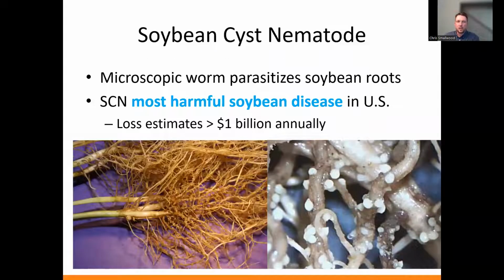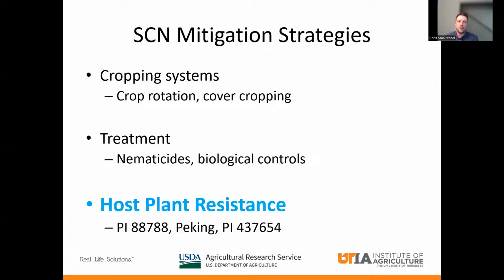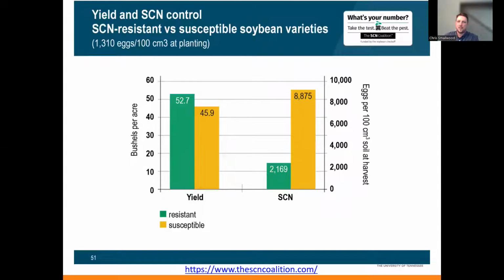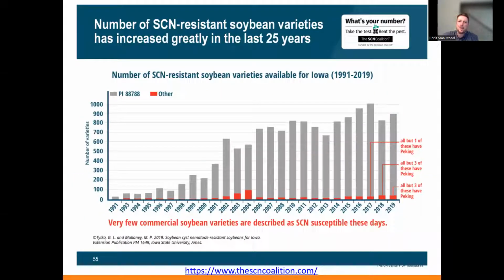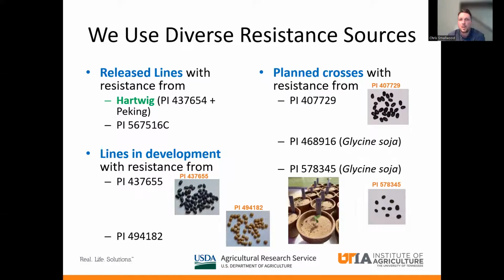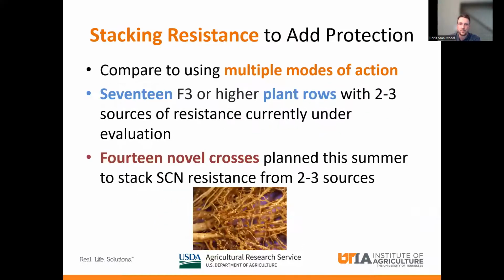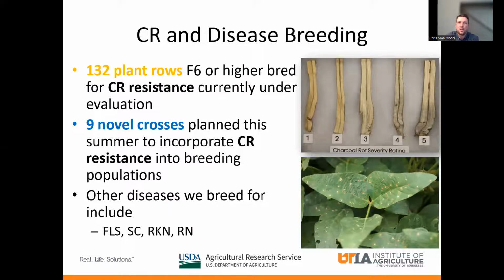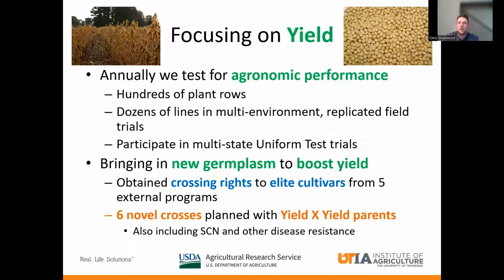Stacking SCN and Disease Resistance in High Yielding Soybeans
To receive CCA credit for this tour, you must watch all videos in the tour playlist, and complete the online quiz The password for accessing the quiz is Breeding.
Chris Smallwood - Research Geneticist, USDA-ARS, Crop Genetics
Research Unit